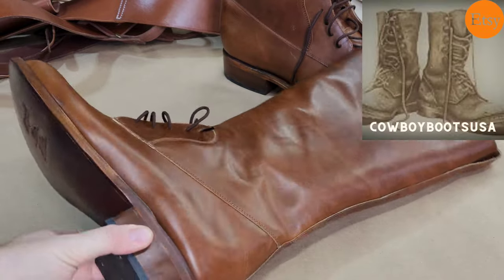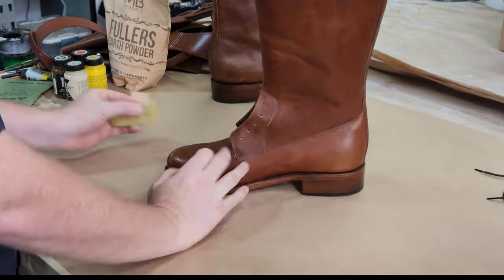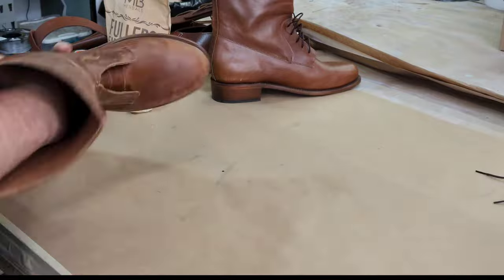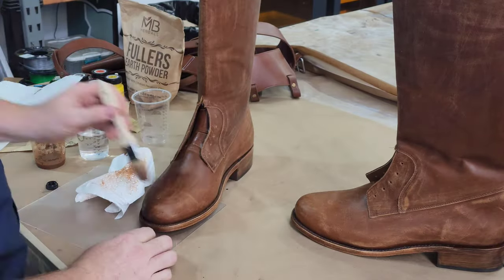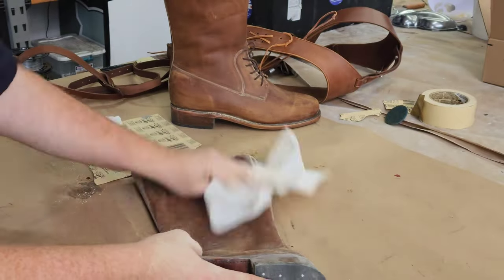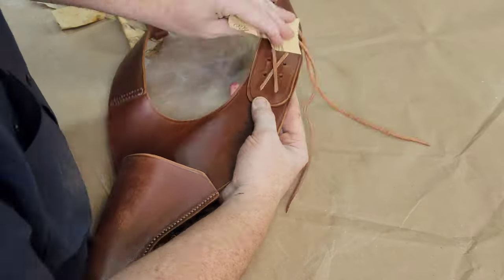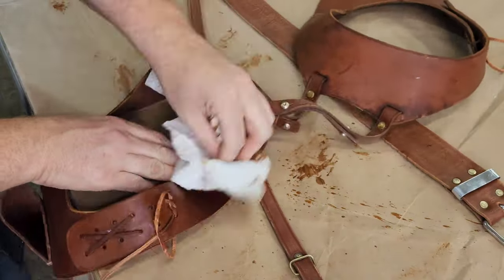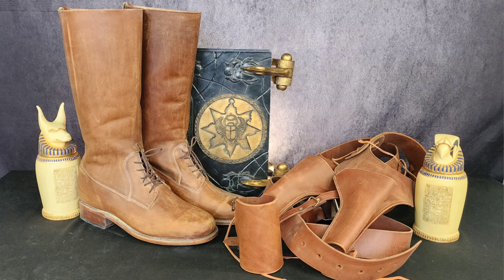Weathering Leather Fast for Cosplay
Quick and dirty method to make new leather look old

boots

holster rig